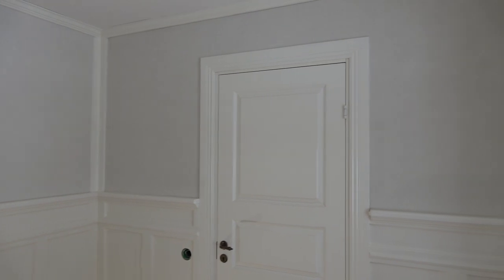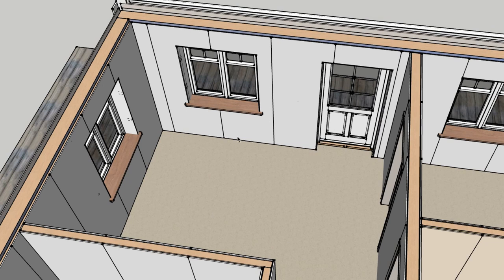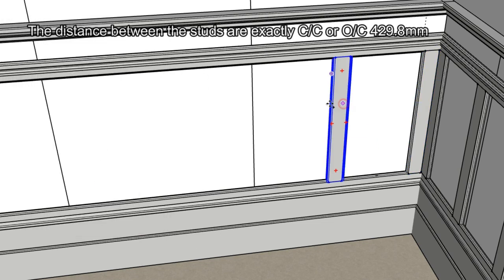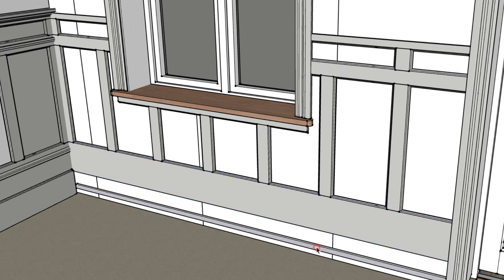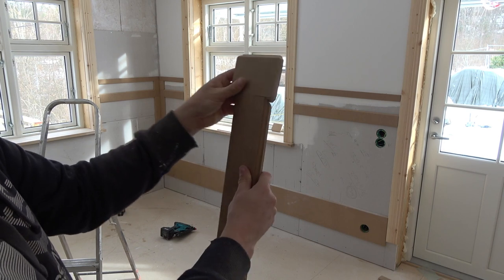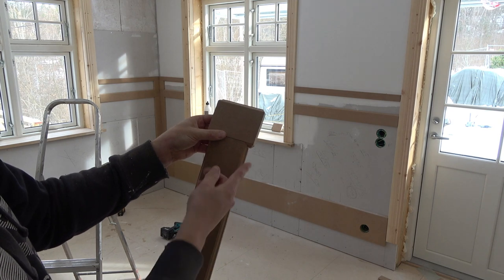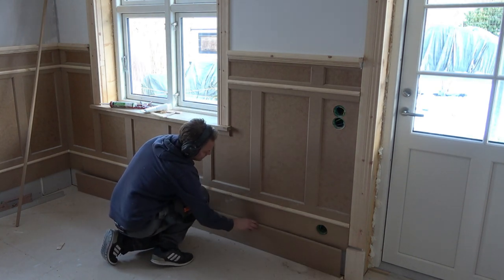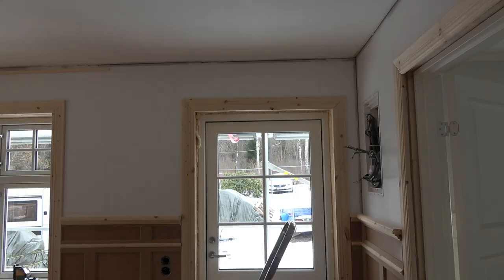DIY Classic wall panel that anyone can build with simple tools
I'm sorry about the AI ​​voice, but I don't have enough time to add my own voice over. If the voice bothers you, you can turn on subtitles. If you are wondering how to build a classic wall panel with modern materials, you can watch this video. The goal is to build it as cheaply as possible and with simple tools and materials.

✧𝗕𝘂𝘆 𝗯𝗹𝘂𝗲𝗽𝗿𝗶𝗻𝘁𝘀 𝗮𝗻𝗱 𝗽𝗮𝗿𝘁𝘀 𝗹𝗶𝘀𝘁 𝗳𝗼𝗿 𝘁𝗵𝗲 𝗵𝗼𝘂𝘀𝗲!✧
I have created detailed SketchUp CAD drawings and parts list of the house and furniture's available for a small fee. It took me a long time to make the drawings and if you buy them you support me and my house. read more , Thank you!

I have created drawings for my furniture and house, read more The latest CAD files includes the staircase and paneling. I will also include a link to a free version of the CAD software i use in the videos.

People donate to me to show their appreciation which is incredible. I have no expectations at all for any contributions but they are appreciated as it is expensive to build a house.

Or use the thanks button under the video.